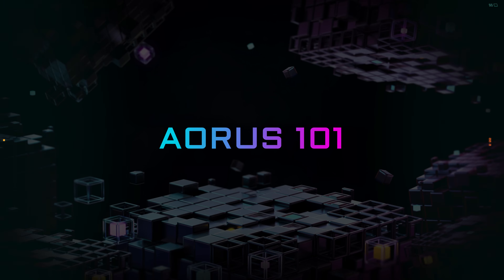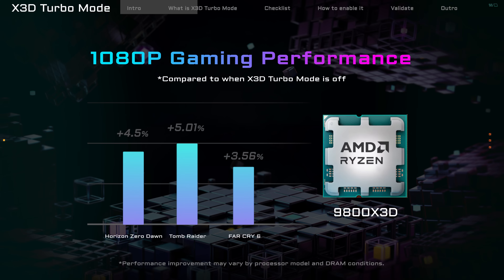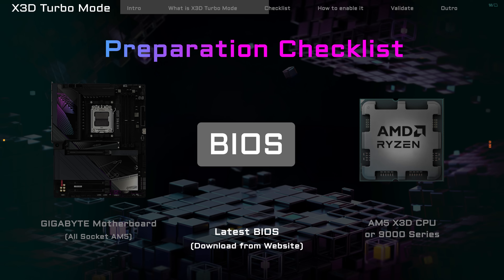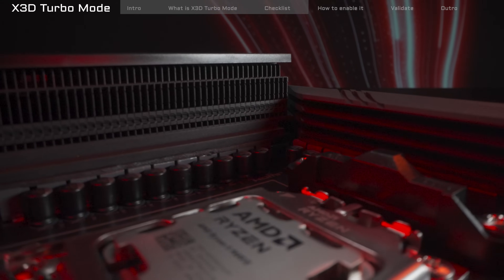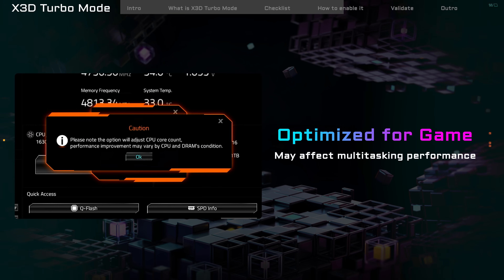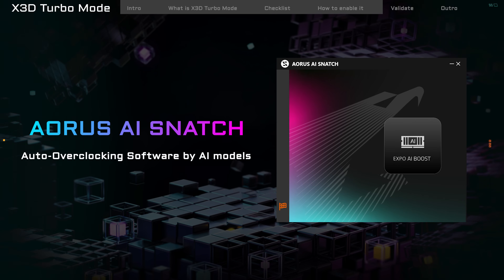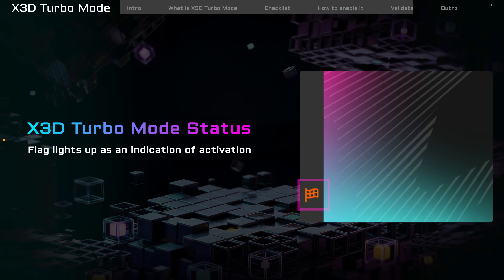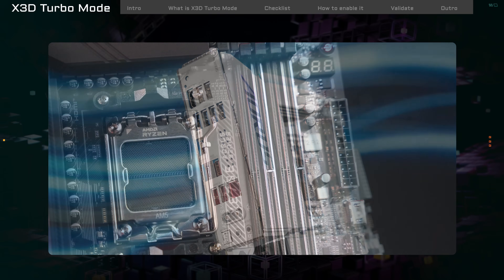How to boost your X3D on GIGABYTE Motherboard | AORUS 101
Discover X3D Turbo Mode — a breakthrough BIOS feature on GIGABYTE Socket AM5 motherboards.

This cutting-edge technology dramatically enhances gaming performance on All AMD Ryzen X3D and Ryzen 9000 series processors by unifying cores distribution, tuning bandwidth, and balancing hardware power.

Our advanced optimization allows Ryzen 9000 series processors to achieve comparable gaming performance as the X3D counterparts, delivering smoother gameplay, exceptional frame rates, and minimal latency.

Unlock your system's true potential today with the BIOS wizardry of GIGABYTE!

Intro 00:00
What is X3D Turbo Mode 00:13
Checklist 00:31
How to enable it 01:06
Validate 01:42
Outro 02:20